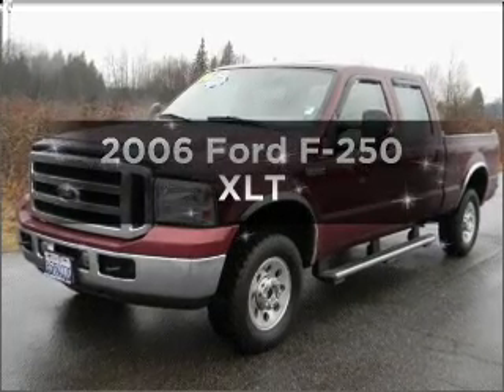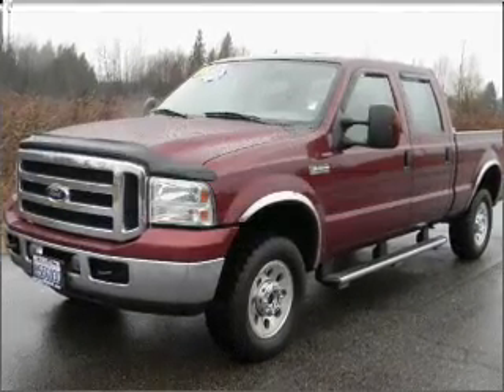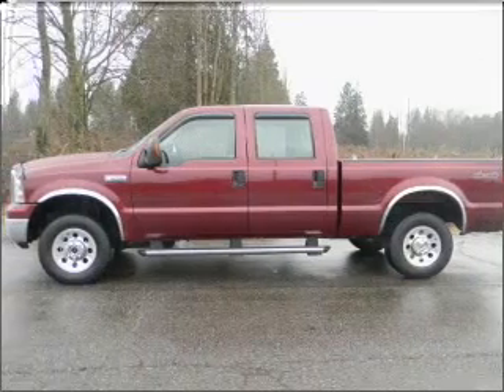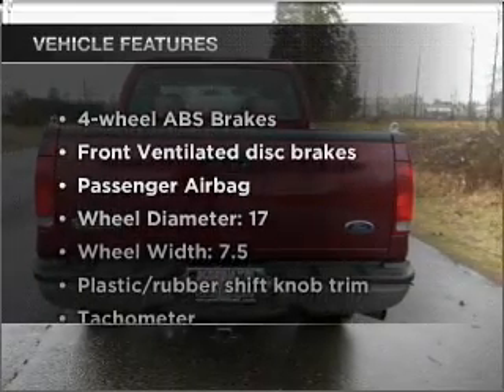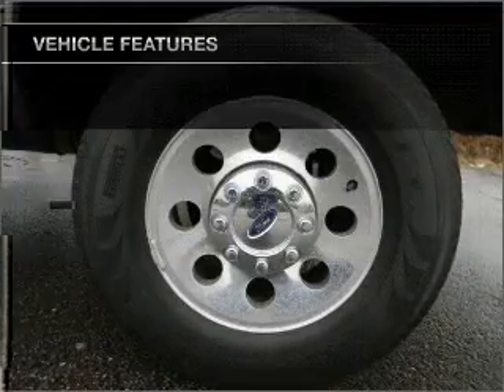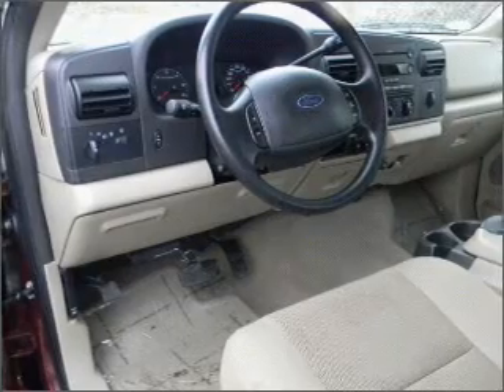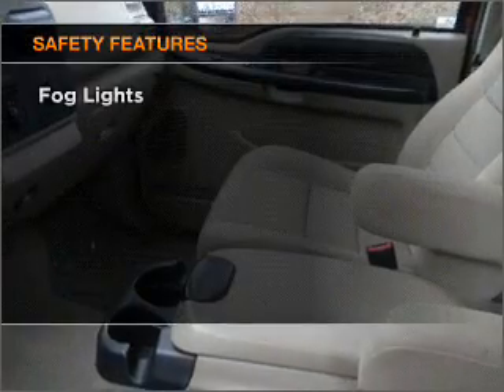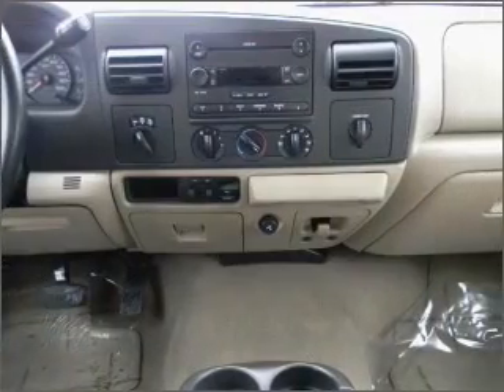2006 Ford F-250 - Marysville WA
Year: 2006
Make: Ford
Model: F-250
Trim: XLT
Engine: 5.4 liter 8 cylinder 24 valve
Transmission: 6-Speed Manual
Color: Dark Toreador Red
Mileage: 47729
Address:
3520 136th Street NE